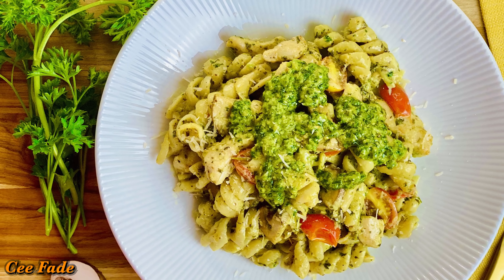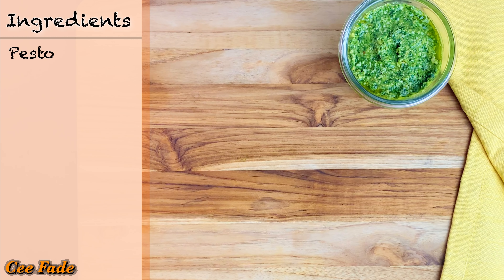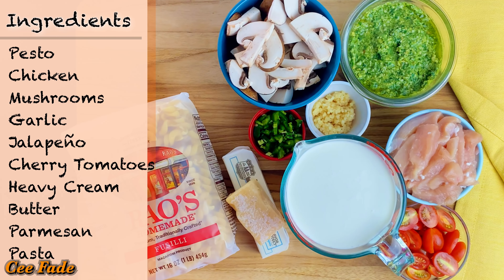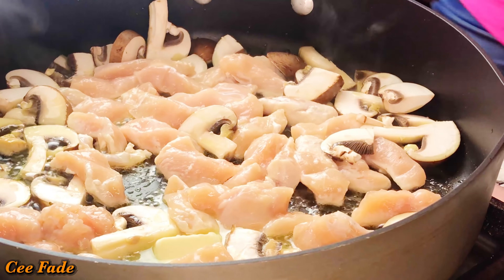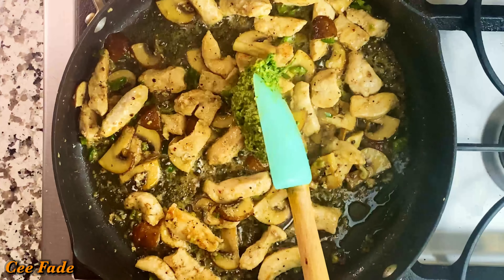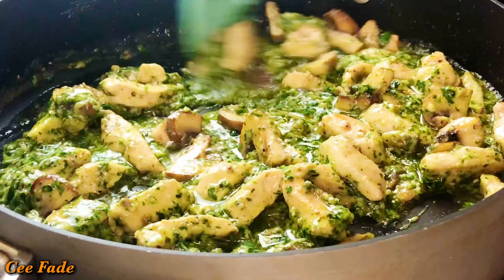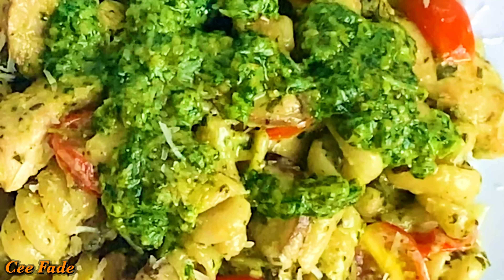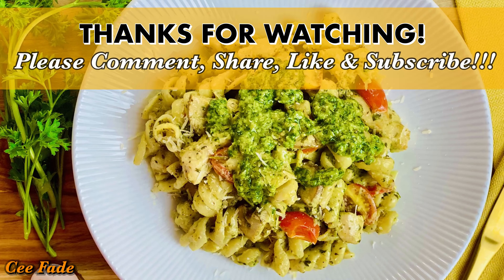Creamy Pesto Pasta | Quick & Easy Recipe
Simple, delicious, and ready under 30 minutes. Try it!!!

**Ingredients**

1-2 cups of Pesto
1 cup Chicken strips
1 cup of sliced Mushrooms
2 Tbsp of minced Garlic
1 large Jalapeño
1 cup of Cherry Tomatoes
2 cups of Heavy Cream
Butter
1/2 cup of Parmesan
Pasta